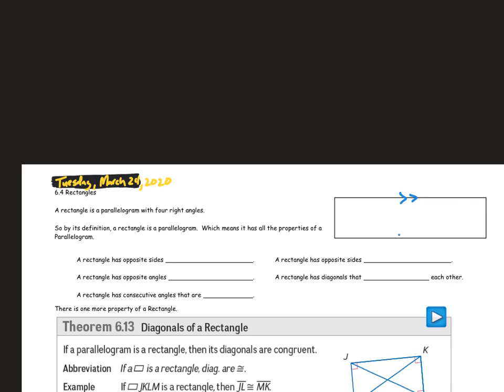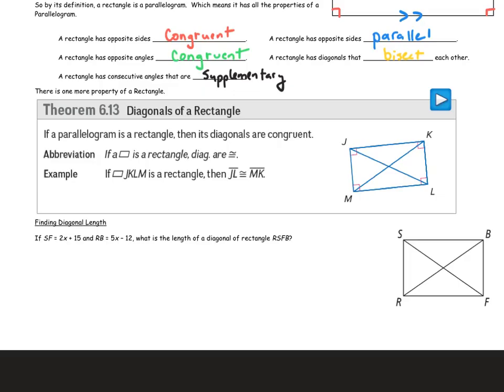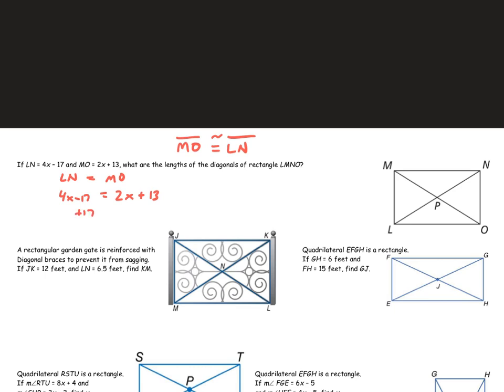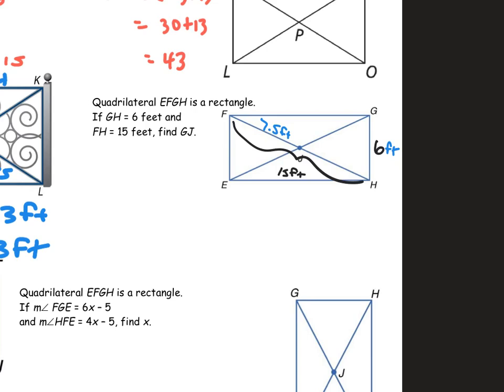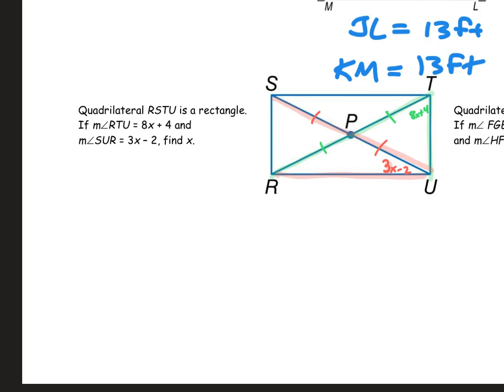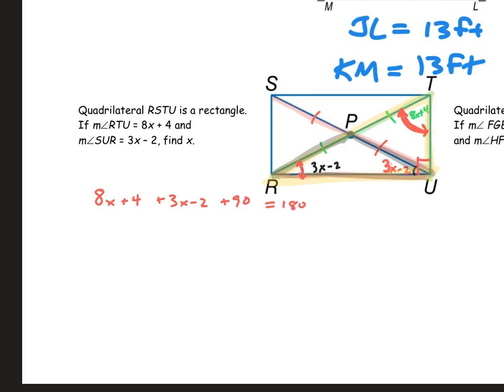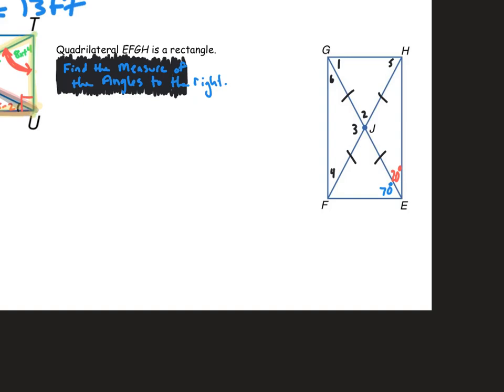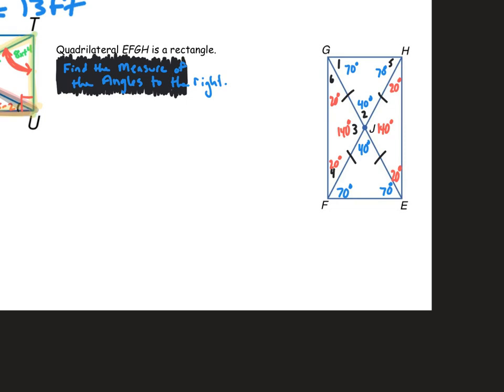March 24 6.4 Notes